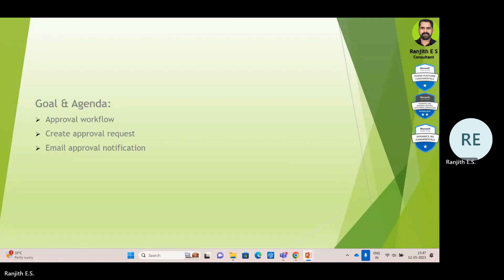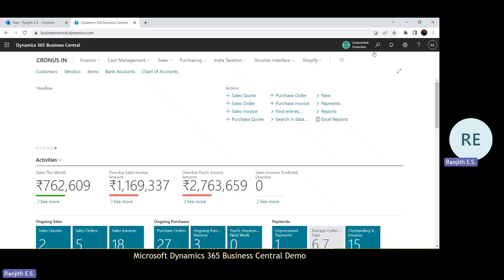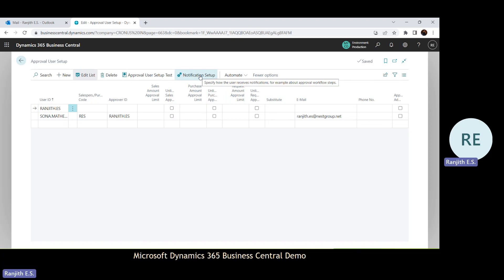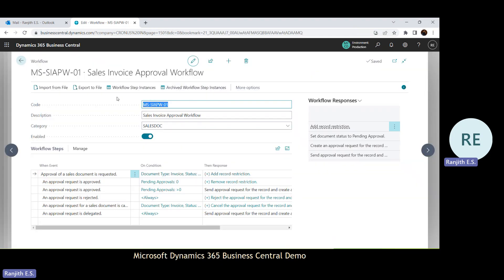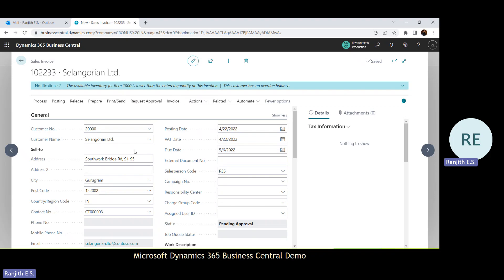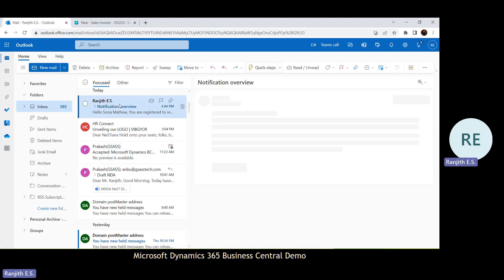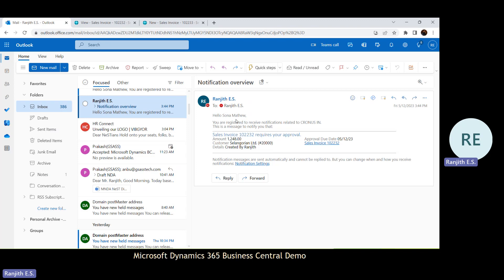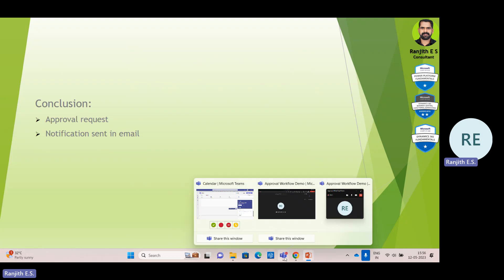Approval Workflow Notification Demo MSD365BC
Approval workflow email notification in Microsoft Dynamics 365 Business Central